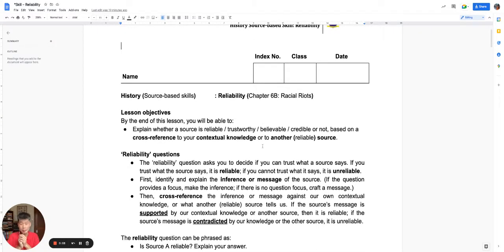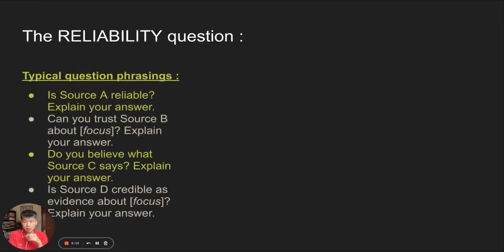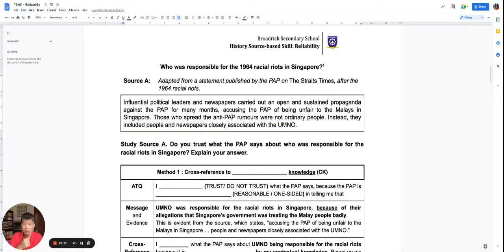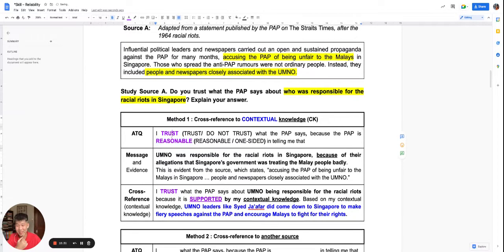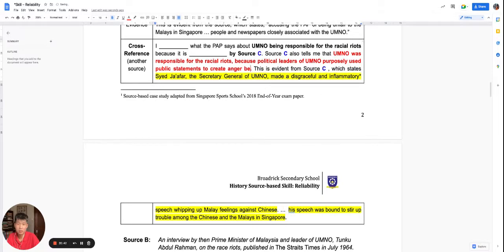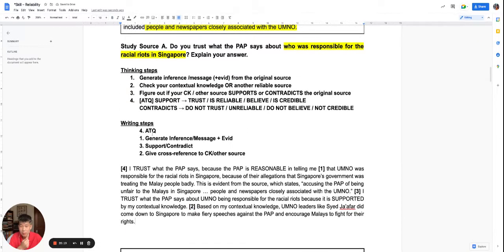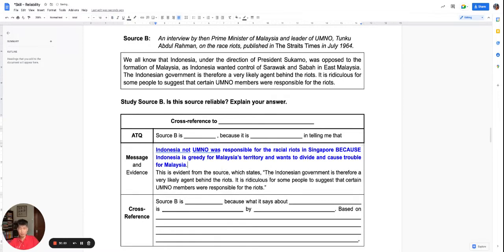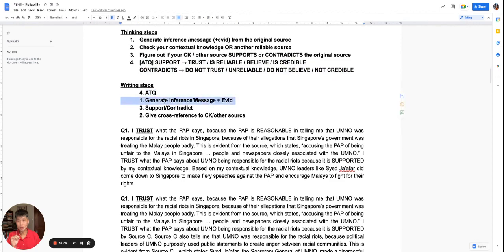Skill: Reliability (Sec 2 History - Racial Riots)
Video lesson on the Reliability source-based skill by Mr Seow for Secondary 2 History students at Broadrick Secondary School.
Please have your Reliability worksheet with you.